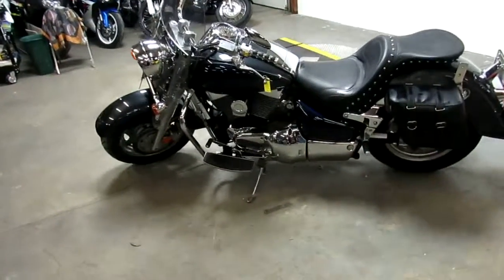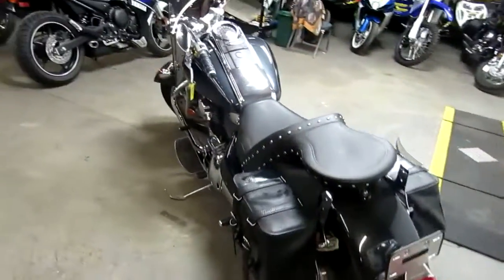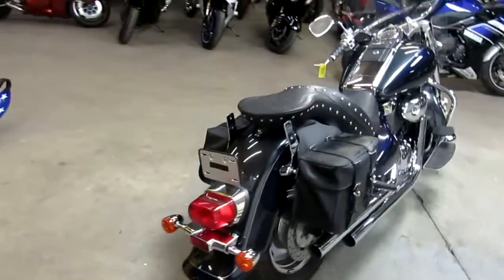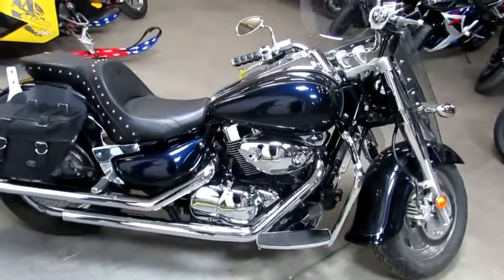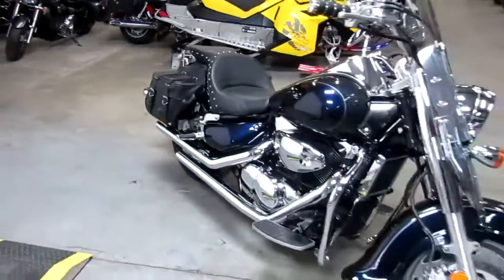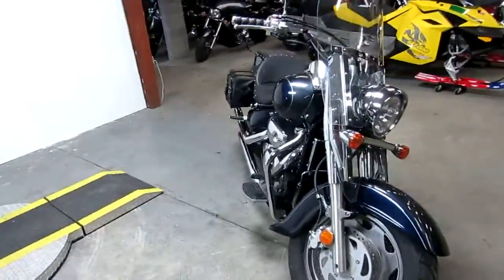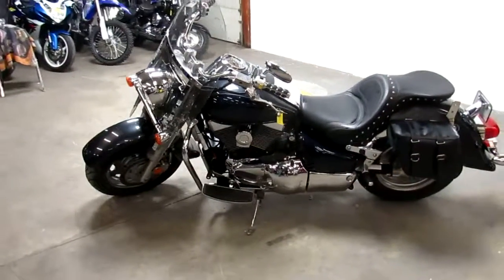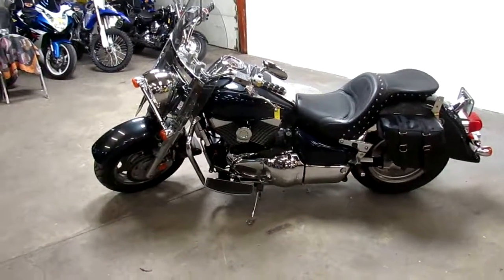2008 MXZ800 for sale in Michigan $4900 U3343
2008 MXZ800 for sale in Michigan $4900